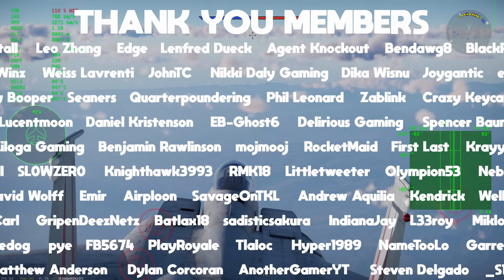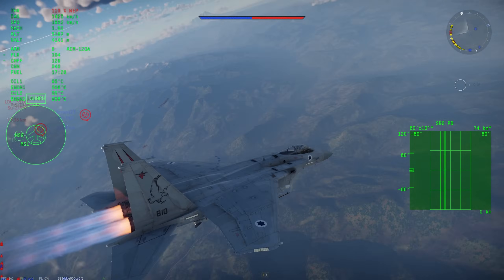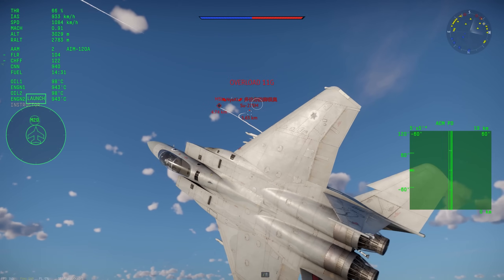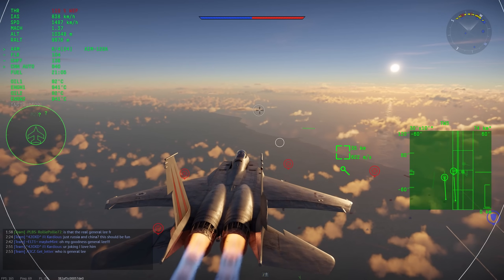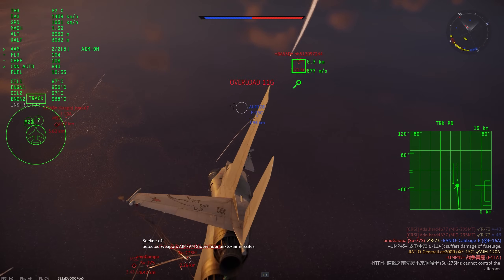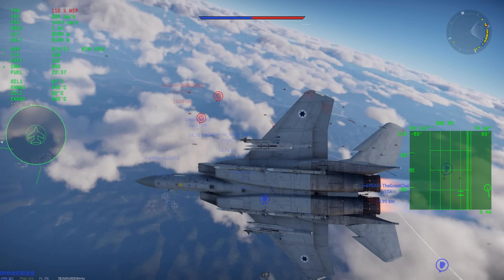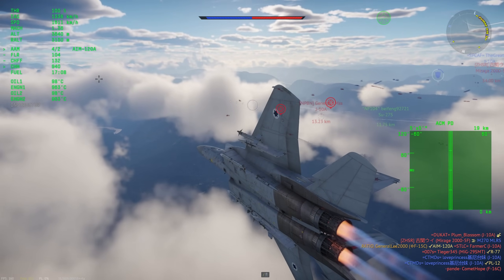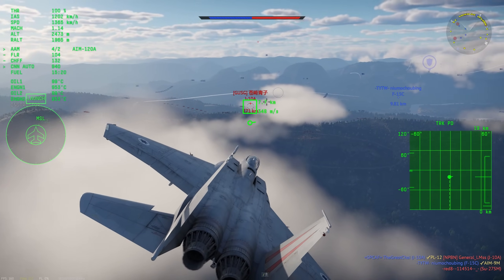The Baz Meshupar Got a Giant Buff | War Thunder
Gaijin finally decided to level the playing field for the Baz Meshupar (F-15C), giving it capabilities it SHOULD have had from the start: TWS and Datalink. Better late than never I suppose...
00:00 Intro
00:23 Free GE
00:47 No TWS Problem
01:26 F-15 Radar Timeline
03:01 Gaijin's Refusal
05:31 Baz Meshupar vs F-15C
My decal link (also 3 percent discount)